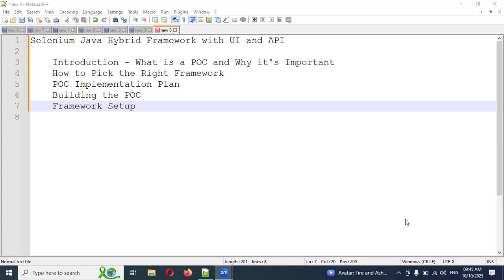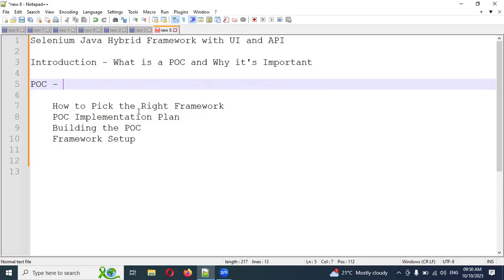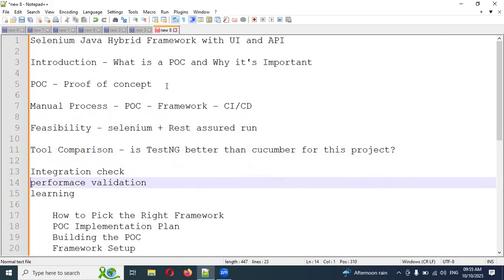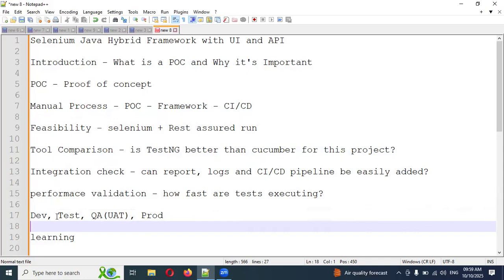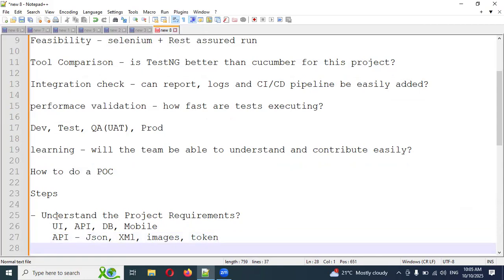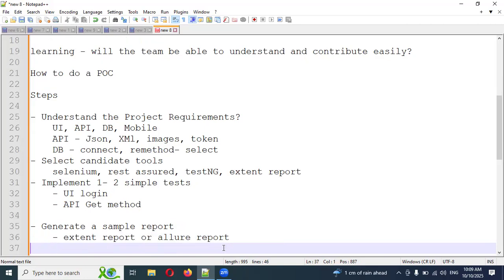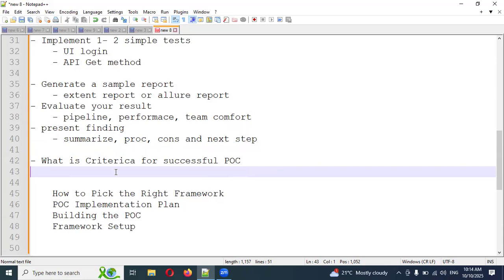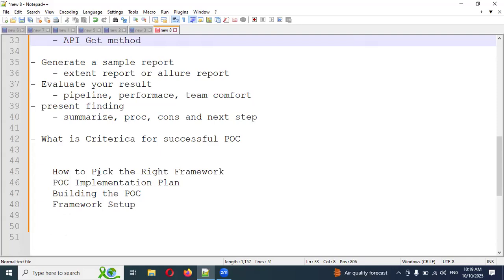Session 1 What is a POC and Why it is Important in Automation Frameworks